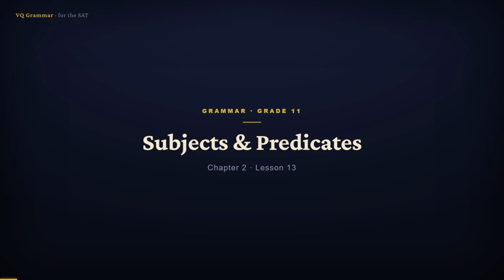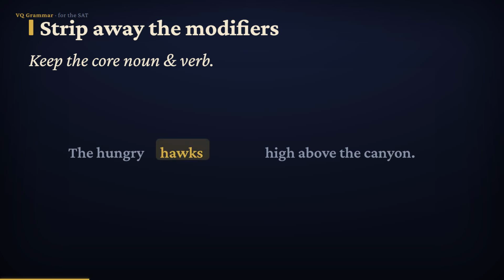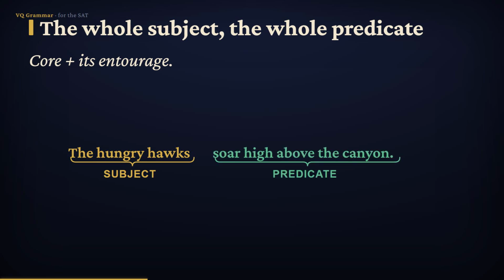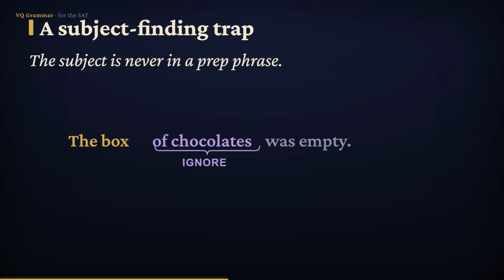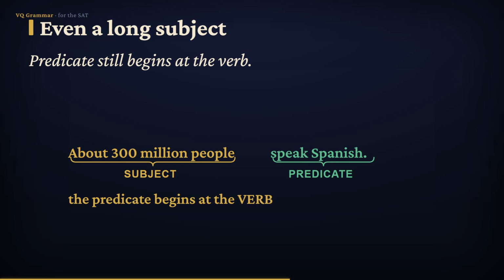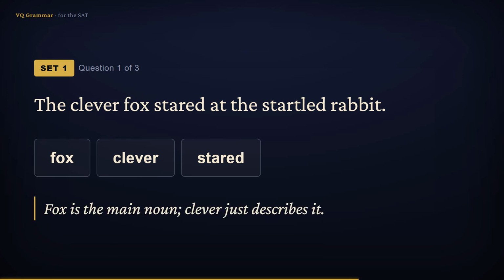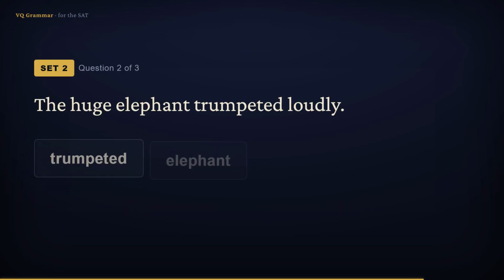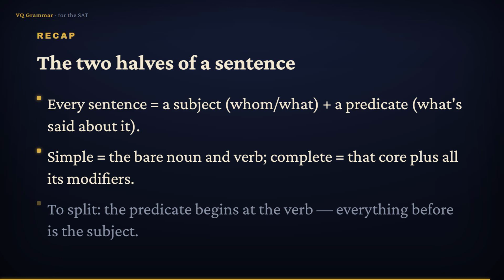Grammar Grade 11 | Ch. 2, Lesson 13 — Subjects and Predicates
CHAPTER 2: PARTS OF THE SENTENCE — LESSON 13: SUBJECTS AND PREDICATES
We're done naming the parts of speech; now we start building sentences. Every sentence splits into two halves: the subject (whom or what the sentence is about) and the predicate (what's said about it). Inside each half is a core — the simple subject is the main noun or pronoun, and the simple predicate is the verb or verb phrase. Add back the modifiers and you get the complete subject and complete predicate, with the dividing line always falling right at the verb. The reliable trick: find the verb first, then ask who or what is doing it.

• The two halves of every sentence — subject and predicate
• Simple subject = the main noun or pronoun
• Simple predicate = the verb or verb phrase
• Complete subject and complete predicate — the core plus its modifiers
• The two-step trick: find the verb, then ask who or what
• 6 worked practice questions

• Subject = whom or what; predicate = what's said about it
• Simple subject = main noun/pronoun; simple predicate = the verb
• The predicate always begins at the verb
• Stuck? Find the verb first, then ask who or what does it

Chapters
0:00 Introduction
0:16 Two parts of every sentence
0:58 The simple subject & simple predicate
1:51 The complete subject & complete predicate
2:39 How to find the split
3:33 Practice Set 1
4:34 Practice Set 2
5:32 Recap: a sentence in two halves